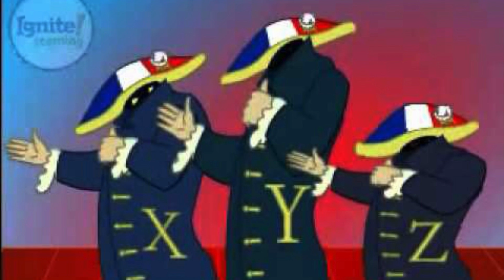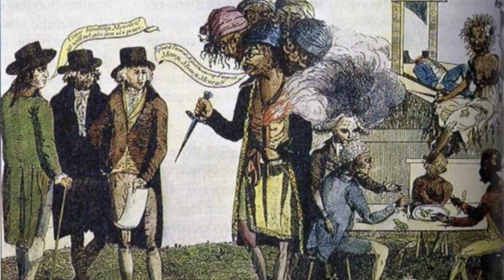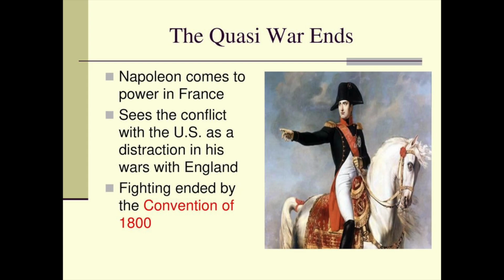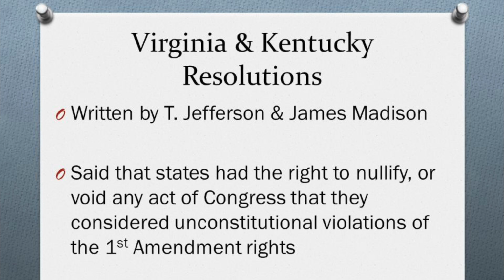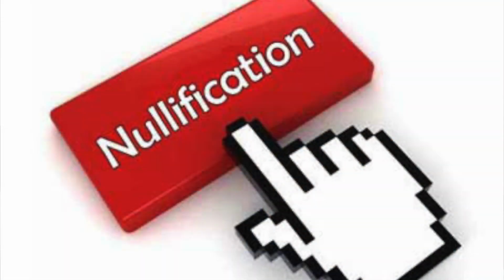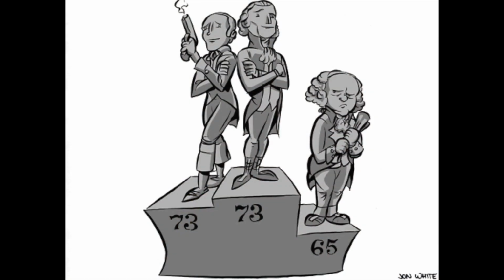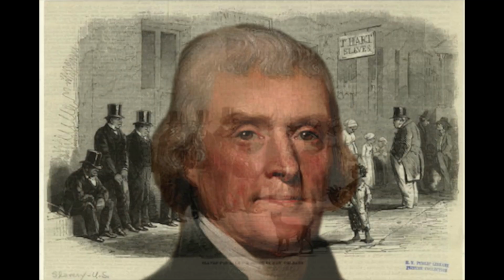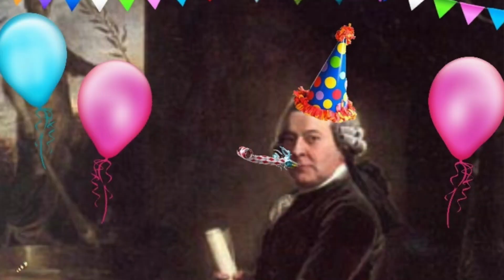Topic 3, Lesson 3: Presidency of John Adams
In this lesson, we discuss the presidency of John Adams. We cover the XYZ Affair, the Alien and Sedition Acts, the election of 1800, and how the three-fifths compromise helped Thomas Jefferson win the presidency. If you have the MyWorld Interactive textbook, read pages 191 to 200. Be sure to head over and take the quiz on Google Classroom. Titan up!